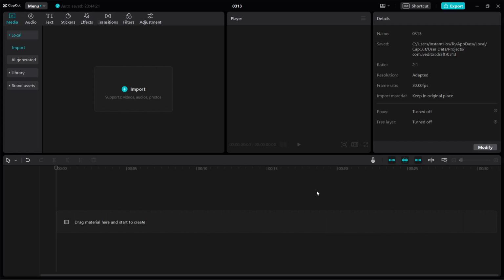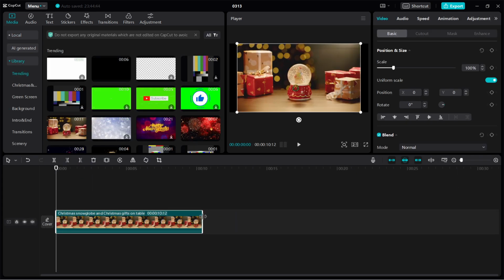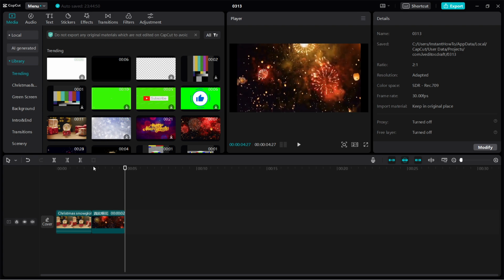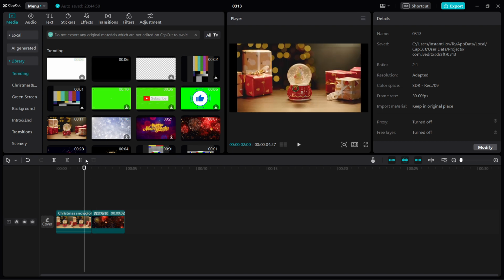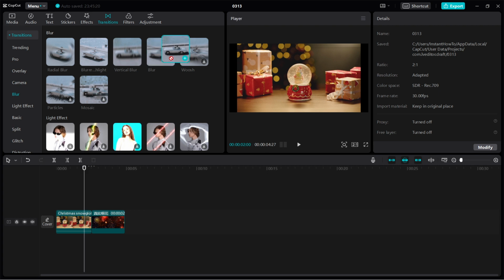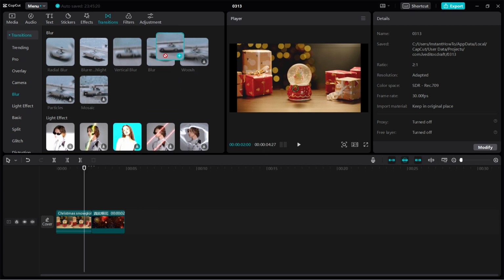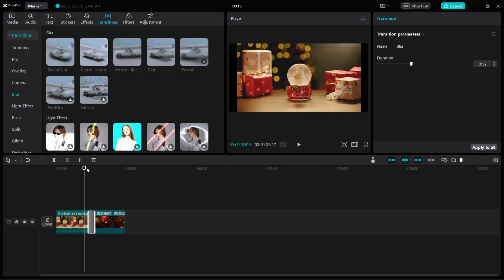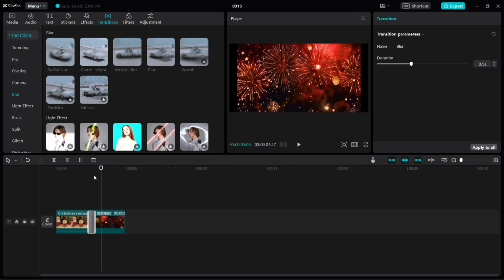How To Make Blur Transition CapCut (Quick & Easy)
In this video, I'll show you how to make blur transition in CapCut. This is a quick and easy tutorial on blur transition in CapCut.

In case you've been wondering how to make a blur transition in CapCut, this is the video for you, as you'll learn the CapCut blur transition.